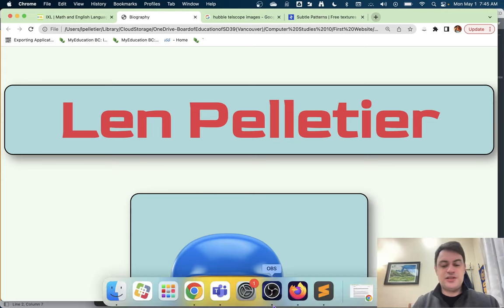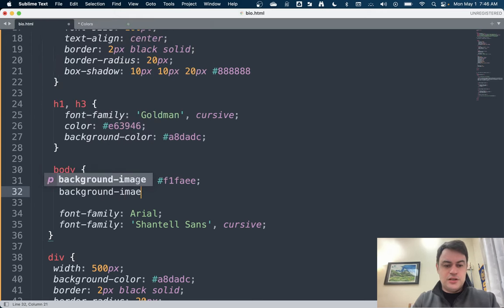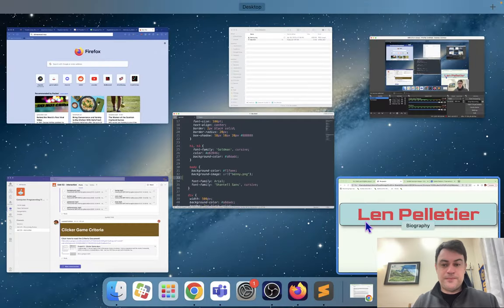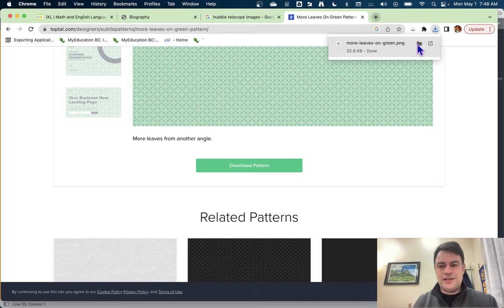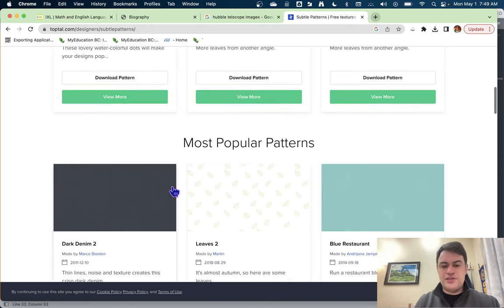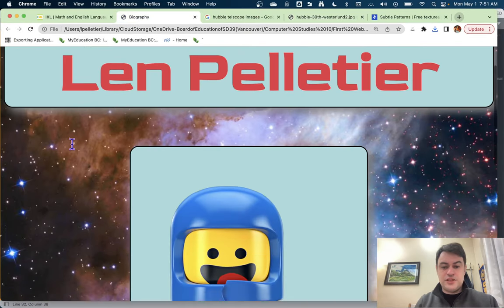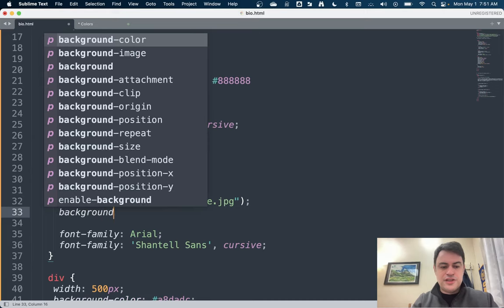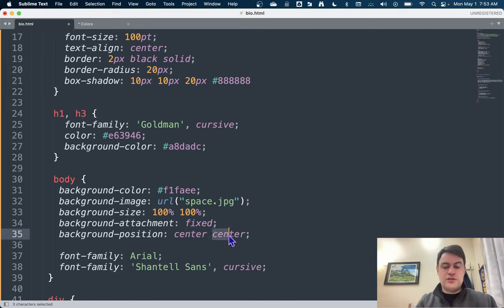Web Design 7: Background Images